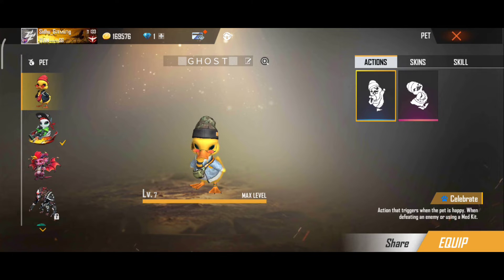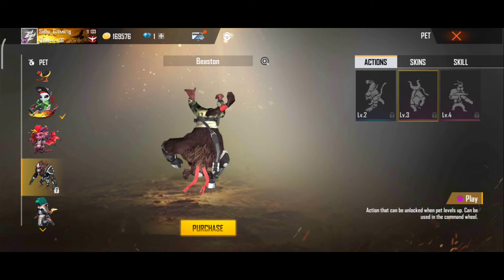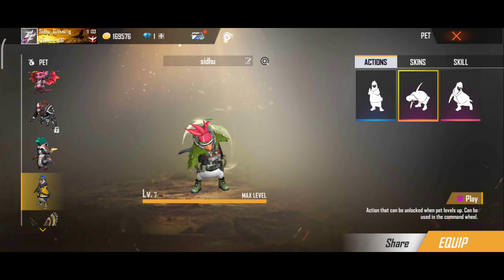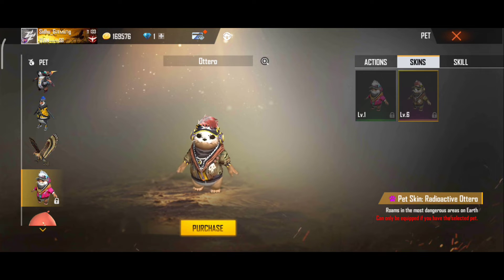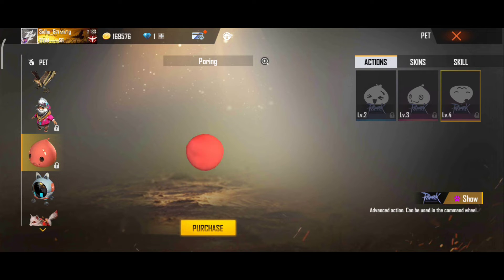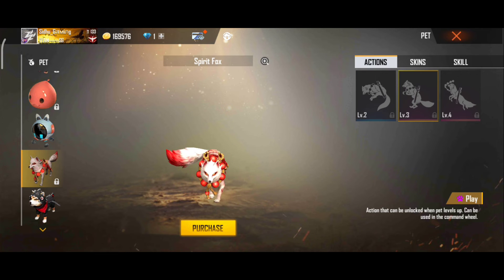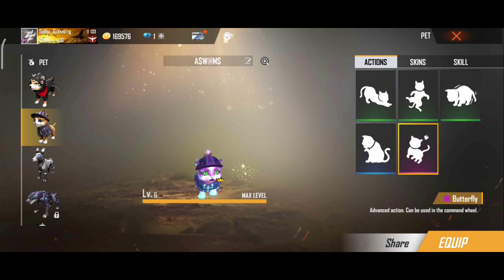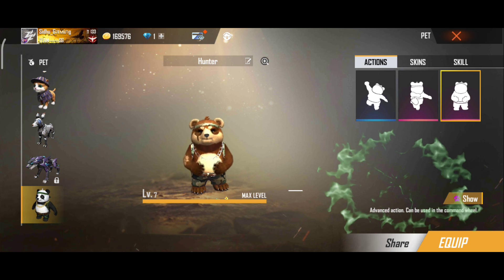Best Modes to Use Pet Abilities | Explaining Pets Ability Free Fire.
Hi friends welcome to Sidhu Gaming YT,

This is video of explaining about all 16 pets and it's abilities in free fire.

Also you will get to know which character and ability will be used in which mode.

pets list
Dectative panda,
Kitty,
shiba,
Mechinical pup,
Moony,
Dr. beanie,
Night panther,
Ottero,
Falco,
Dreki,
Beaston,
Rockie,
Mr. waggor,
Poring,
Robo,
Spirit fox,
Agent hop,
Flash.

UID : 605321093